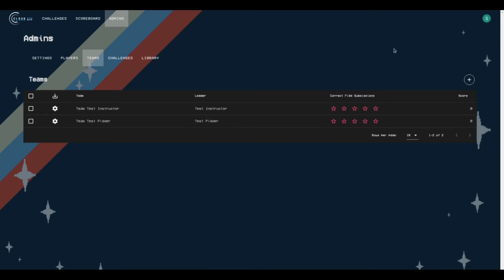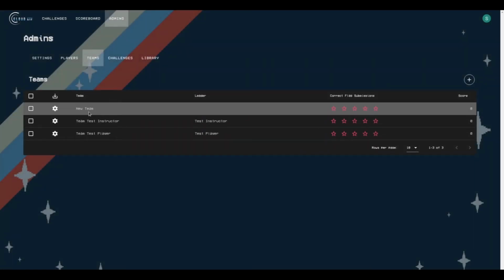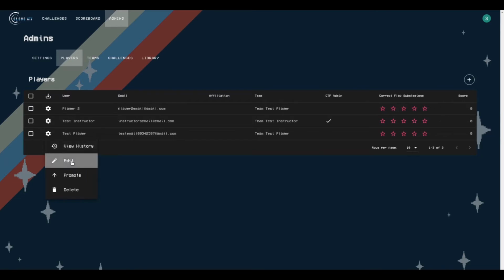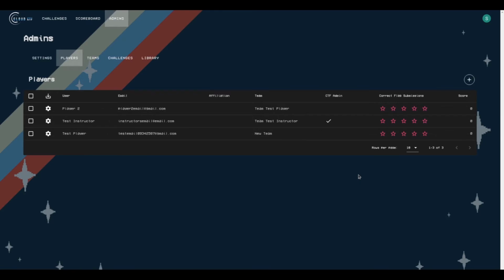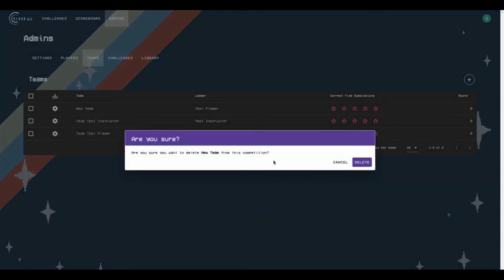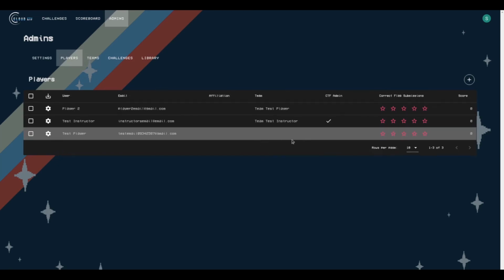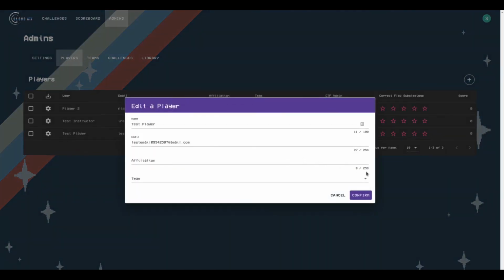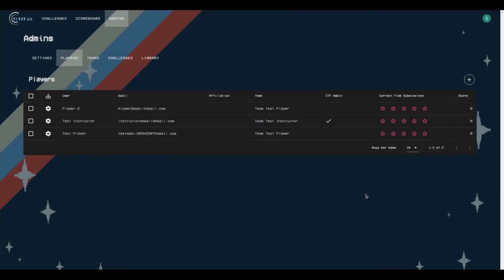CloudCTF Tutorials - Team Management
In this video we cover how to manage teams within a CloudCTF competition. For some additional information on managing teams please see our article here: